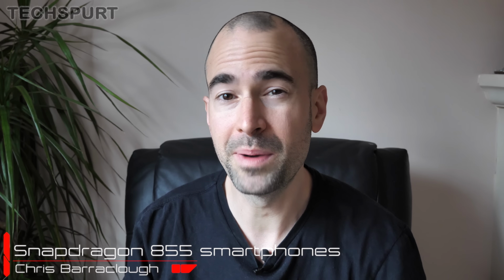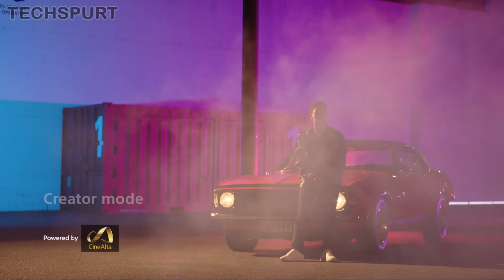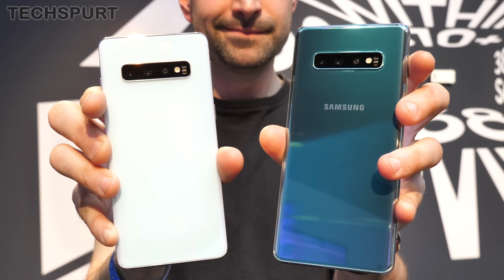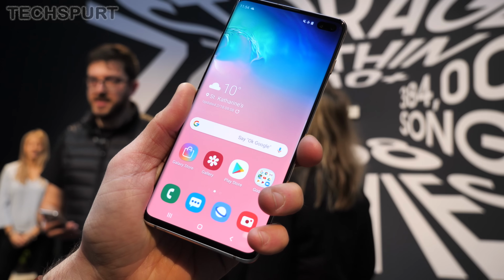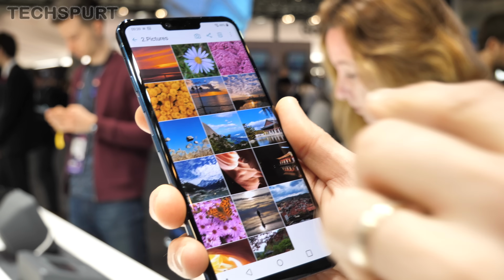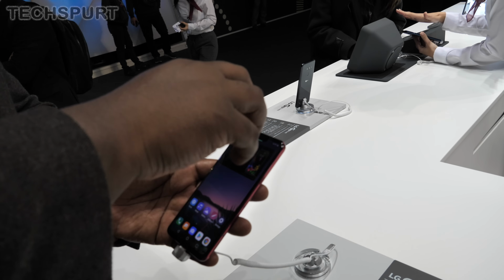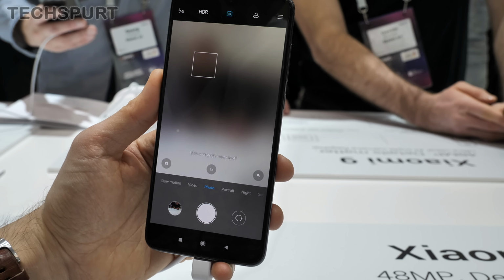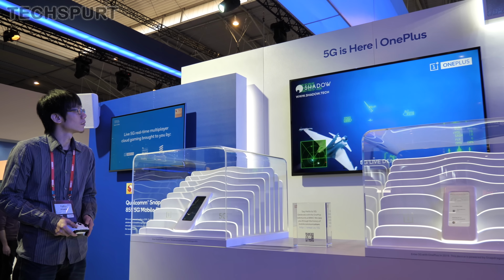Best Snapdragon 855 Phones | Coming 2019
We go hands-on with the best Snapdragon 855 mobile phones releasing globally in 2019. Qualcomm's flagship chipset boasts unbeatable performance, while also offering support for some of the greatest new smartphone features. Ultrasonic fingerprint sensors, super-smart camera tech and impressive power efficiency - not to mention next-gen gaming.

Here we review all of the Snapdragon 855 handsets that we got a chance to play with at MWC 2019. First up is Sony Mobile's Xperia 1 flagship, packing a 21:9 CinemaWide display and triple-lens camera tech. That tri-lens hardware is something we saw on every other SD855 device we played with, including Samsung's new Galaxy S10 and S10 Plus - although the compact S10e packs just two lenses (pah!). Also, you'll need to be in the US, China or Japan to get that Snapdragon model - us Brits get the Exynos version instead.

We also had the chance to go hands-on with LG's V50 and G8, as well as the Xiaomi Mi9. All of which boast the 855 platform, for the best possible performance and long-lasting battery power.

What's your own favourite SD855 mobile? Let us know below!